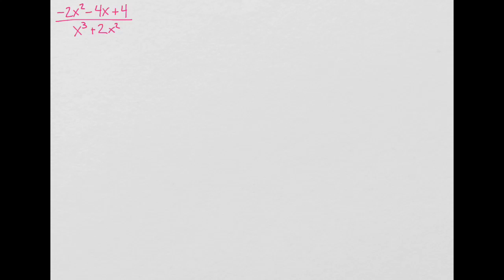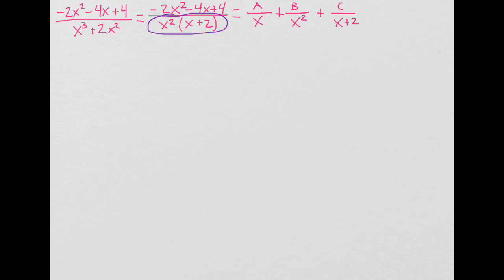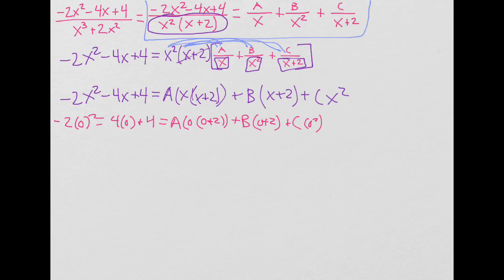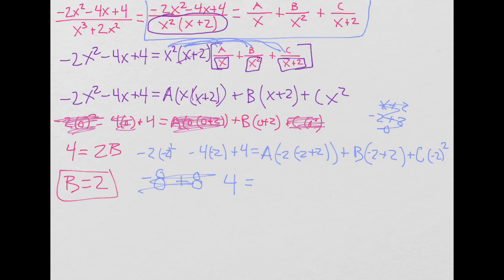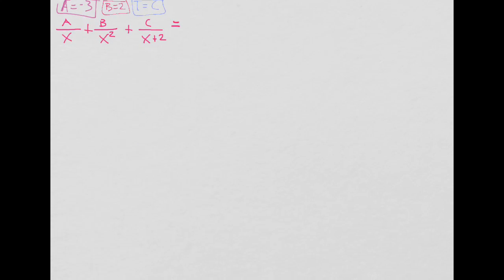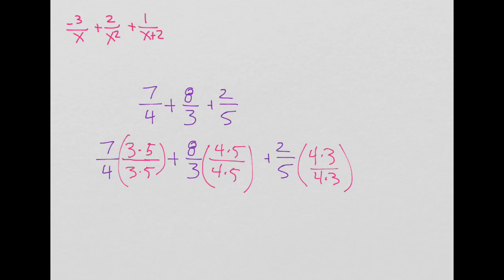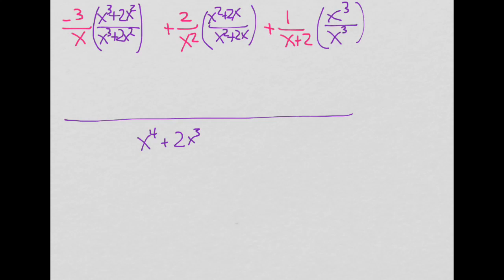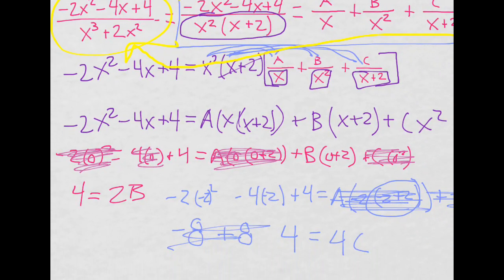HPC Sequences and Series 6